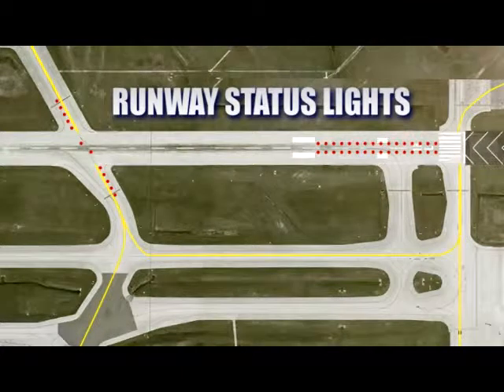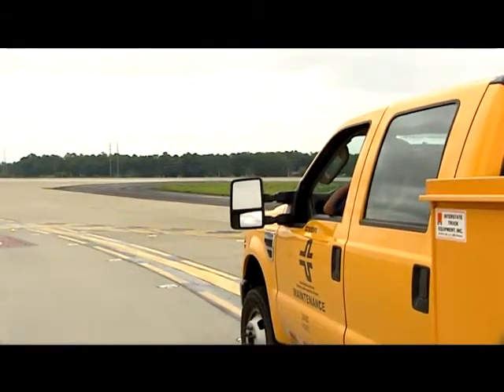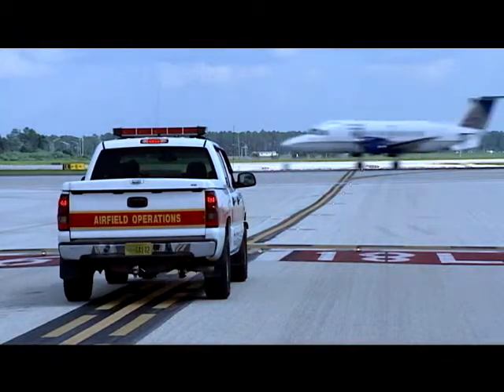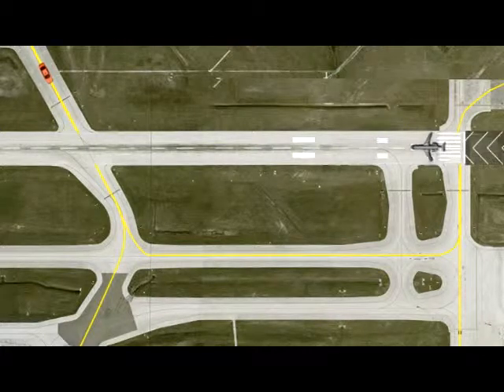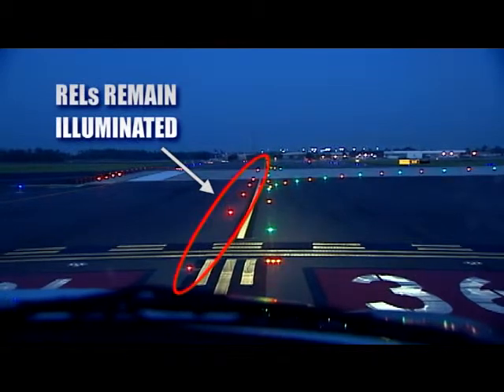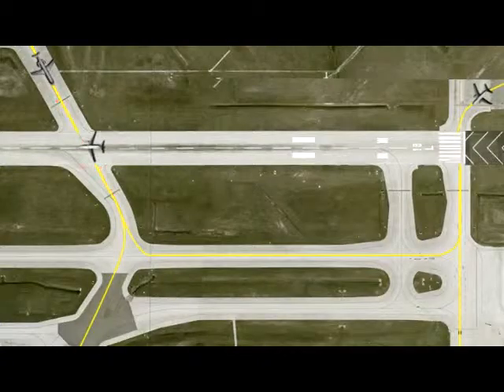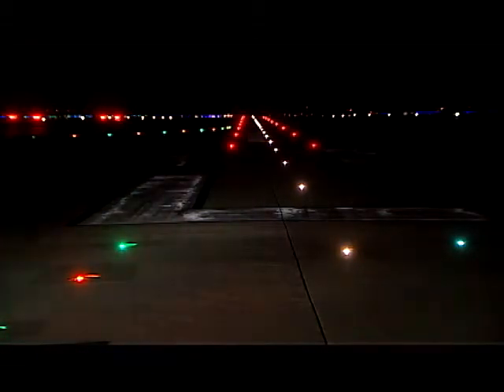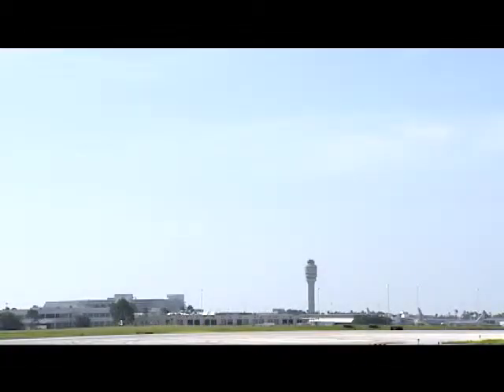FAA - Runway status lights